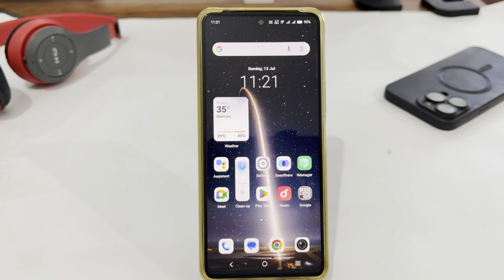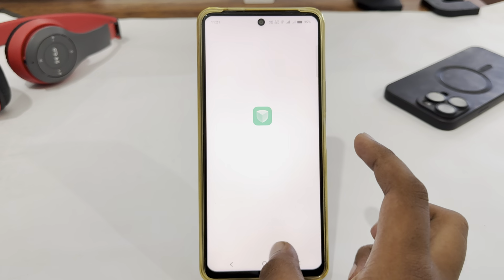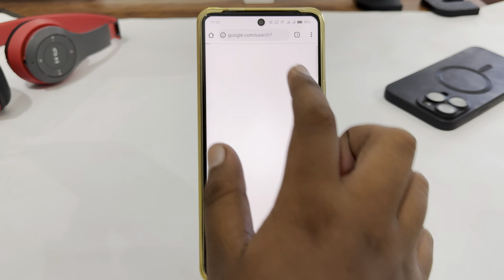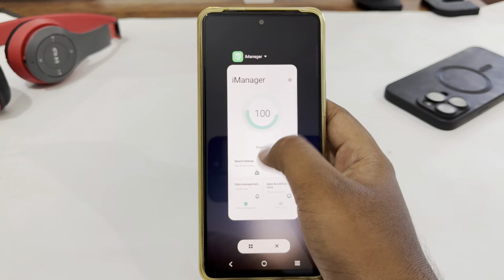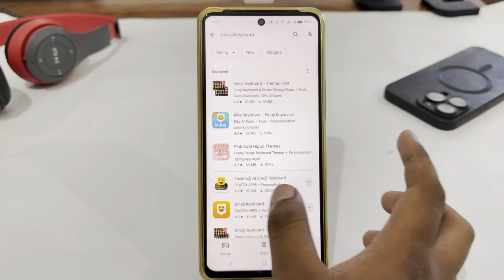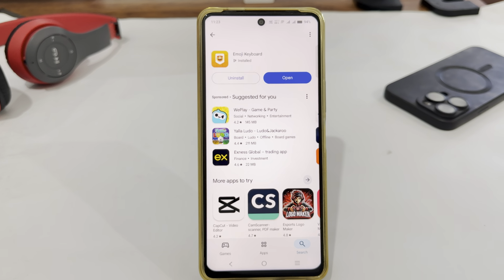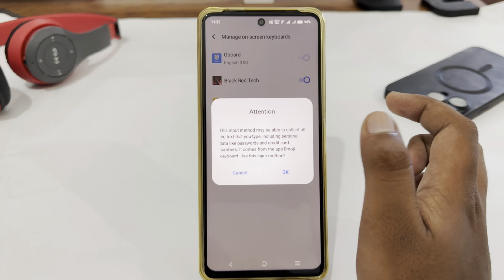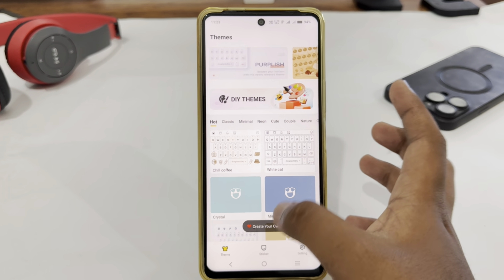How to Add & Enable Emoji Keyboard on Android (Easy 2025 Method)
Want to express yourself better in texts? This quick tutorial shows you how to install and enable an emoji keyboard on any Android device in seconds!

📌 In This Video You'll Learn:
✅ How to activate built-in emoji keyboard
✅ Best third-party emoji keyboard apps (Gboard, SwiftKey)
✅ Fixing "emoji not showing" problems
✅ Customizing your emoji experience

📱 Step-by-Step Methods:
1️⃣ Using Built-in Keyboard:

Open any text field

Tap the smiley/symbol key

Switch to emoji tab

Enable in Settings  System  Languages

Long-press comma for emojis

3️⃣ Alternative Keyboards:

SwiftKey (Microsoft)

Fleksy (Customizable)

Chrooma (Color-changing)

⚠️ Important Notes:
• Some older Androids need keyboard apps
• Samsung devices have unique emoji style
• May need to enable in keyboard settings

⏱️ Video Chapters:
00:00 - Why You Need This
01:00 - Method 1: Built-in Keyboard
02:30 - Method 2: Gboard Installation
04:15 - Method 3: Other Keyboard Apps
05:45 - Troubleshooting Tips

🔗 Helpful Links:
Gboard: [Play Store Link]
SwiftKey: [Play Store Link]

"Which keyboard do you prefer?"
"Did this work on your Android version?"

This description:

Covers multiple methods (built-in and third-party)

Includes troubleshooting section

Has clear timestamps

Uses relevant hashtags

Encourages engagement

Would you like me to:

Add device-specific instructions (Samsung, Pixel etc.)?

Include screenshots in description?

Suggest emoji combination ideas?